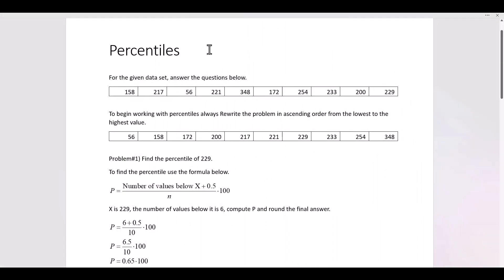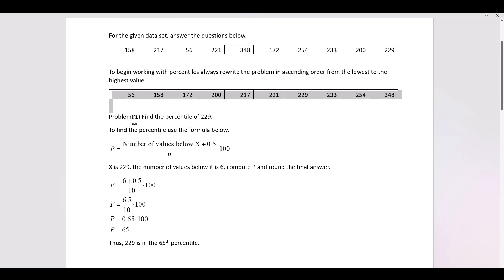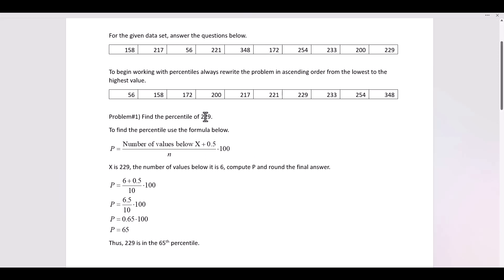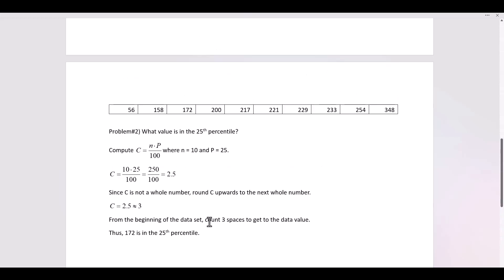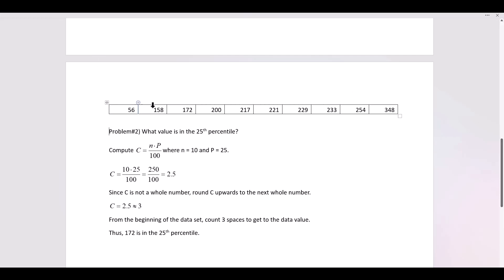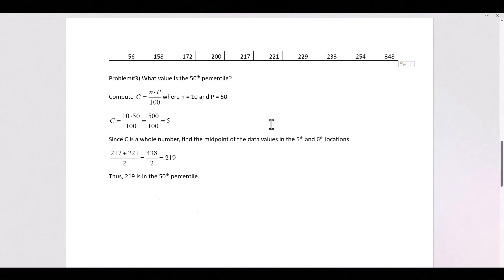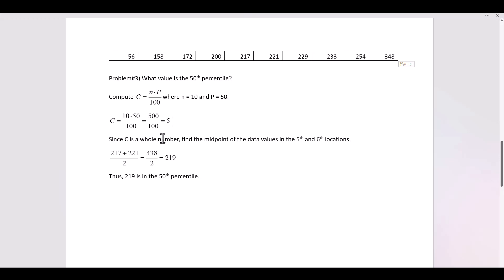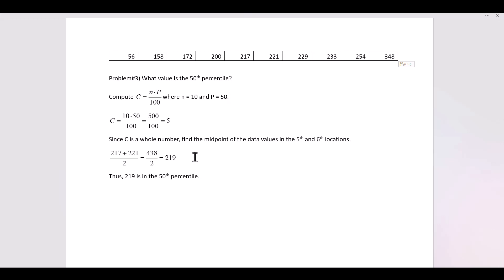Computing Percentiles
A short video on how to compute percentiles.